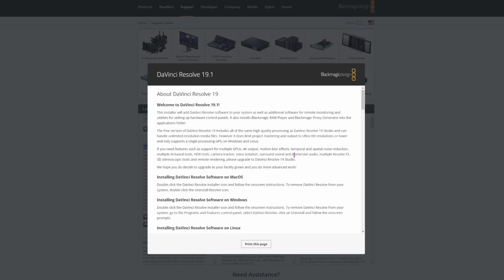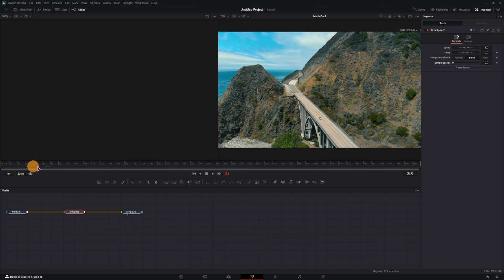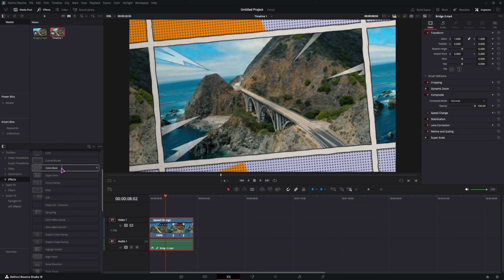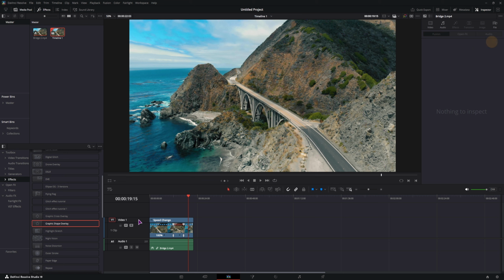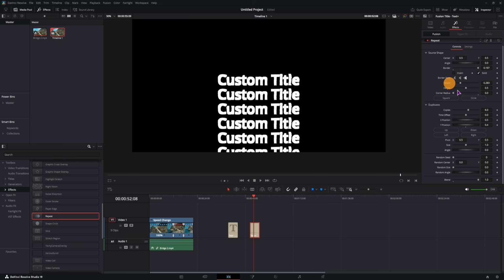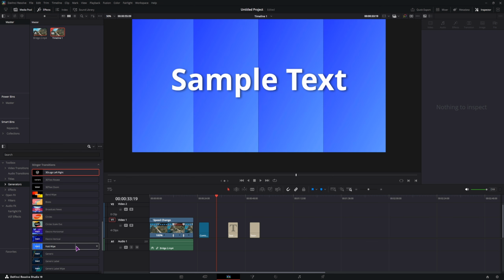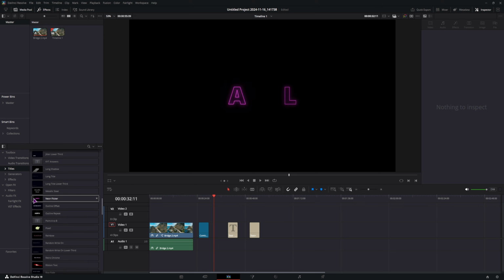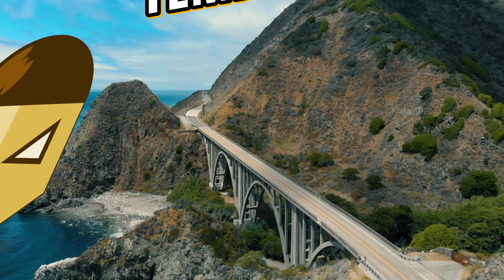What's NEW in DaVinci Resolve 19.1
Did you upgrade to davinci resolve 19.1 yet? If you didn't here's a few things that caught my eye, especially the edit page templates. Since I am using the studio version, I have no idea which templates are available in the free version.

📯 SHARING
💬 COMMENTING
for templates and more